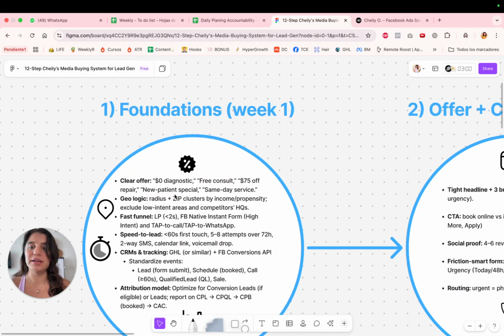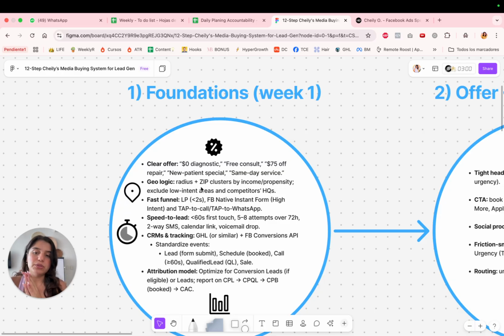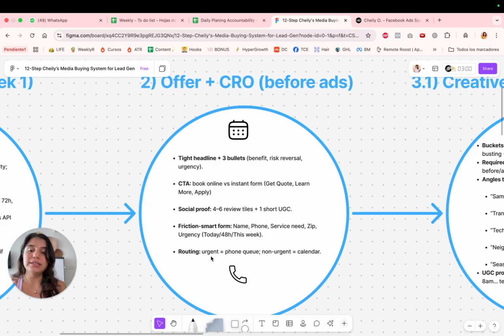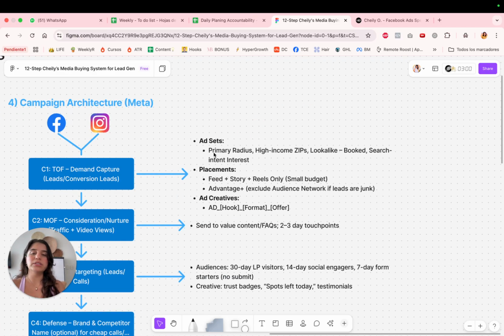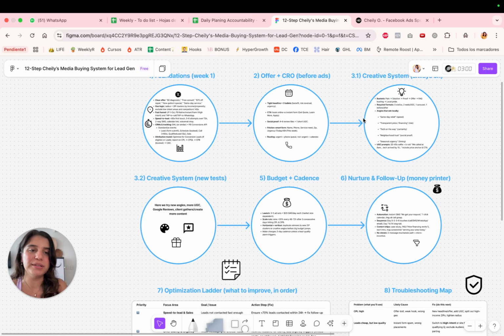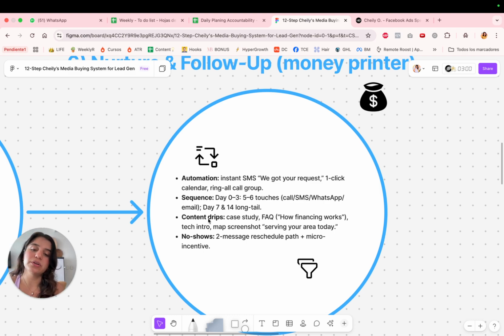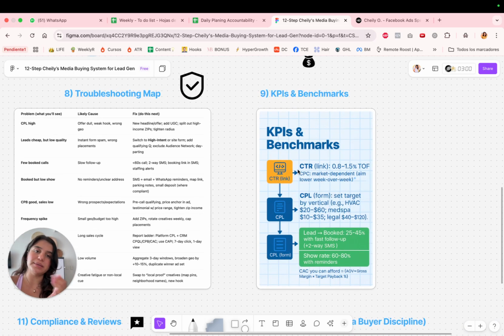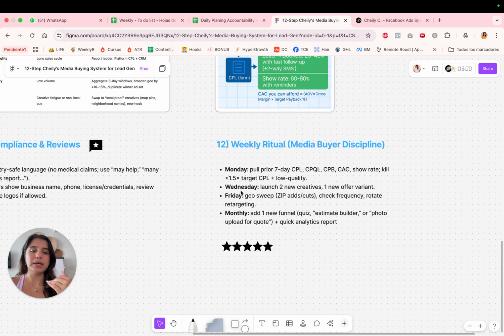Cheily's 12 Step Media Buying System for LeadGen (Meta Ads - Paid Ads Expert)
🚀 Scaled Local Business Leads by 250% with Paid Ads — My Case Studies ↘
🏆 Top-Rated Upwork Freelancer (Top 10%)
💡 Expert in Facebook & Instagram Ads | Campaign Setup, Management & Audits

You’re here because you want results. Not another agency that underdelivers. 𝙉𝙤𝙩 𝙖𝙣𝙤𝙩𝙝𝙚𝙧 𝙢𝙖𝙧𝙠𝙚𝙩𝙚𝙧 𝙬𝙝𝙤 “𝙩𝙚𝙨𝙩𝙨” 𝙛𝙤𝙧 3 𝙢𝙤𝙣𝙩𝙝𝙨 𝙬𝙝𝙞𝙡𝙚 𝙮𝙤𝙪𝙧 𝙗𝙪𝙙𝙜𝙚𝙩 𝙗𝙡𝙚𝙚𝙙𝙨... I’m the person people call when they’ve already tried everything else—and need their Facebook ads to finally perform 💰

Turn Ad Spend Into Scalable Revenue ▶️ Real Results, Not Guesswork.

If you’ve run Facebook ads before and felt like you were pouring money into a black hole—you’re not alone.

Most business owners either DIY their campaigns or hire agencies that overpromise, underdeliver, and leave them in the dark.

I specialize in turning those frustrating experiences into profitable ones.

🔍 𝗪𝗛𝗔𝗧 𝗠𝗔𝗞𝗘𝗦 𝗠𝗘 𝗗𝗜𝗙𝗙𝗘𝗥𝗘𝗡𝗧:
Most marketers hit “publish” and walk away.
I’m in the weeds with you — testing, tweaking, and optimizing daily.

🧠 Strategic ad setup based on deep avatar research
✍️ Sales-driven copywriting that converts, not just clicks
🔄 Real-time performance tracking and fast pivots
🤝 Constant communication — you’ll always know what’s working and why

🧩 𝗪𝗛𝗔𝗧 𝗜 𝗗𝗢:
As a Paid Ads Expert, I manage your Facebook and Instagram ad campaigns from strategy to execution — with full transparency. That means:

🎯 Laser-focused targeting based on audience data, not guesswork

🧠 Messaging that connects — strategic, sales-oriented copy that speaks to your ideal buyer

📊 Constant optimization — I don’t “set it and forget it.” I monitor, test, and improve every single week

💬 Clear communication — You’ll always know where your money is going and what’s working

🔥 𝗥𝗘𝗦𝗨𝗟𝗧𝗦 𝗜’𝗩𝗘 𝗗𝗘𝗟𝗜𝗩𝗘𝗥𝗘𝗗:
Cut cost per lead from $97 → $27 in under 30 days

Increased client ROAS by 298% in 3 months

Scaled ad accounts to consistent 4.0+ ROAS across service industries

Helped local, service-based, and established brands unlock lead-gen funnels that scale

🧰 𝗠𝗬 𝗦𝗘𝗥𝗩𝗜𝗖𝗘𝗦 𝗜𝗡𝗖𝗟𝗨𝗗𝗘:
✅ Facebook Ads Setup & Management
✅ Lead Generation Campaigns
✅ Retargeting & Lookalike Audiences
✅ Copywriting + Creative Direction
✅ A/B Testing & Optimization
✅ Campaign Reports with Insights
⭐️PREMIUM SERVICE: GoHighLevel set up for constant lead nurturing and automatic lead booking system every month

💬 𝗙𝗥𝗢𝗠 𝗠𝗬 𝗖𝗟𝗜𝗘𝗡𝗧𝗦:
“Cheily makes strategy simple. She doesn’t just run ads—she explains what’s working, why it’s working, and what we’re doing next.”

“The CPL went from $45 to $18. That alone is worth hiring her again and again.”

🚀 𝗪𝗛𝗬 𝗜𝗧 𝗪𝗢𝗥𝗞𝗦:
When you work with me, you’re not just buying an ad service.
You’re gaining a strategist who knows what data to watch, what levers to pull, and how to get results—fast.

If you're ready for Facebook ads that drive revenue, not stress, let's talk.